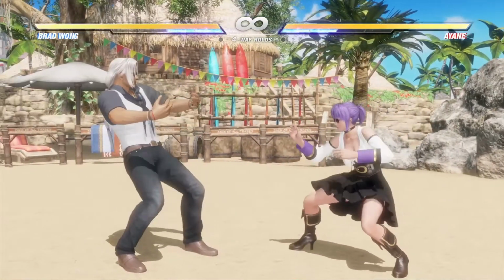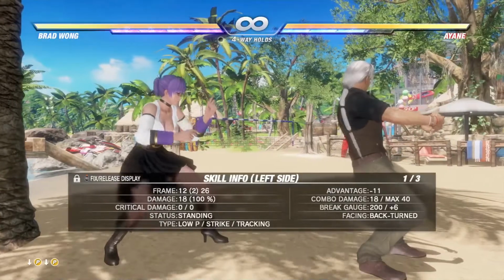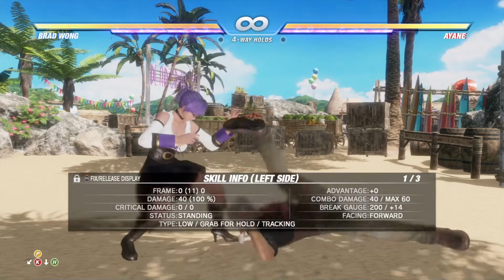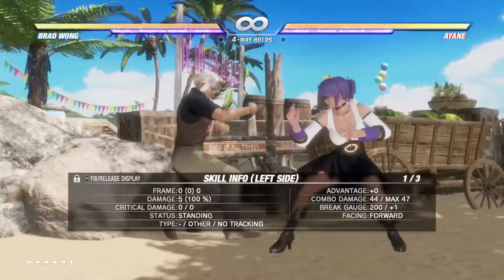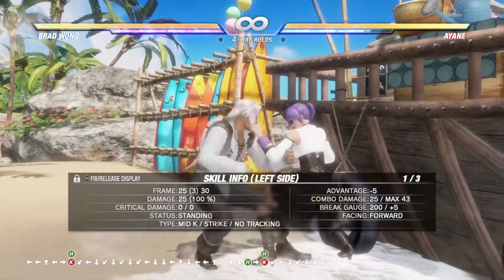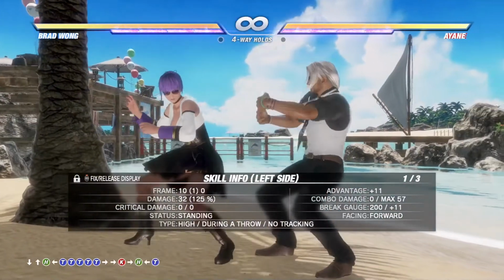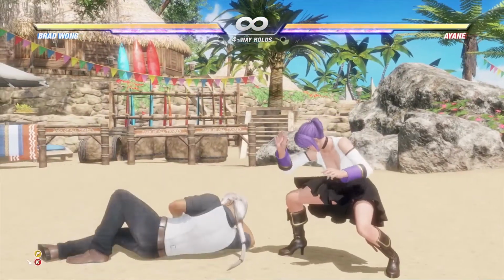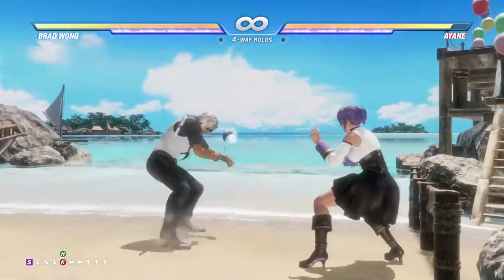Dead or Alive 6: BRAD WONG GUIDE Tutorial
This is a small DOA6 guide, featuring the new Seaside Eden stage, to help people out if they're interested in Brad Wong and would like an idea on how to approach learning him. This guide is mainly for letting you get your "feet wet" with the character. Feel free to message me if you have any questions pertaining to anything. Cheers!

0:00   Introduction
2:06   Close Range Focus
7:47   Brad Wong's Crushes & Tracking Moves
16:27 Mid-Long Range Focus
22:43 Throw Game
29:50 Wall Game
31:32 Extra Tips & Outroduction

*Note that Brad Wong's a very advanced character that will require a lot of commitment to utilize competently

*Additional Notes
- Brad Wong is a "Middleweight" character
- Brad's hold game is unremarkable with a combination of holds that either knock the opponent away such as the Mid K hold or keeps the opponent fairly close by (though the low parry out of Laydown: Head Facing Forward is a godsend)
- BT2P is good: Some stuff you can do in close range to mix up an opponent while backturned (BT) is BT2P~into a BT~T:T reset, or BT2P followed by BT6KK (a double mid kick into a low kick that looks very deceptive), especially if BT2P connected on counterhit (CH)
- Brad has a very good While Standing (WS) move: WS~KK; an instant hi-crushing set of 2 fast double hitting mid kicks that lead into Laydown: Feet Facing Forward stance
- Be careful going to handstand stance in close range when not at any advantage, because you can get jabbed out fairly easily by i9 or i10 jabs
- While Running (WR)~P (the running headbutt) cannot be punished by SideStep Attacks (SSA)
- The special hi-crush "feint" stance (such as with 4P), can be accessed off of moves such as 6P also: 6P4, 6P42, etc.
- If you use DHO crane stance from around mid-close range, you can implement a sneaky hit-throw with DHO~2K:T. Right as the low kick connects, press the Throw button (while also coinciding with the blue COMBO THROW indicator). This is a good mix-up option out of DHO stance along with DHO~T

*Combos Featured in the Guide
#1) Sample Break Blow Cancel Combo: Laydown: Head Facing Forward (LHFF)~P, 214P, 6K, 6SH (BBC), 9K, Dokoritsu-Ho (DHO)~P+K, BT2P+K, LHFF~6P+K, Close Hit! Laydown: Feet Facing Forward (LFFF)~8P+K
#2) 3KK, DHO~P+K, BT2P+K, LHFF~6P+K, Close Hit! LFFF~8P+K
#3) CH 1KK, BT6K, BT2P+K, LHFF~6P+K, Close Hit! LFFF~8P+K
#4) Throw Combo: BT~T, BT2P+K, LHFF~P+K, BT6K, BT2P+K, LHFF~6P+K, Close Hit! LFFF~8P+K
#5) Wall Combos: 6PP, W!, 3KP6P
#6) 9K, W!, DHO~P+K, BT2P+K, LHFF~6P+K, Close Hit! LFFF~8P+K
#7) 8K, Small W!, 214P, 6K, 6SH (BBC), 214P, 6K, Close Hit! 236P

For Directional Notation:

7 8 9

4 5 6

1 2 3

Legend:
CH = Counter-Hit
BT = Backturned Stance
W! = Wall Splat
DZ! = Dangerzone Splat

For Input commands:

P = Punch
K = Kick
S = Special Button
H+P+K = Alternate Way to Input "S"

Look out for further DOA6 guides in the future!